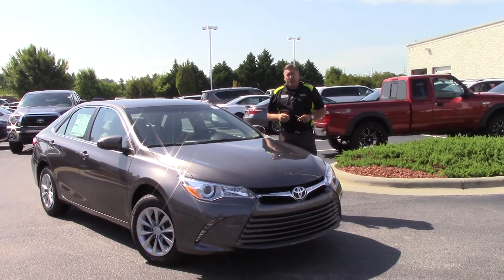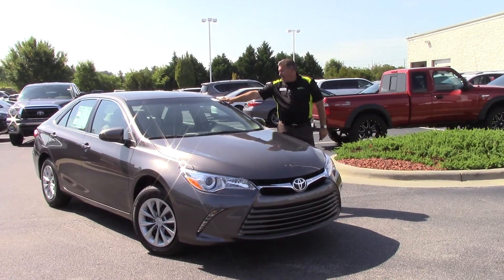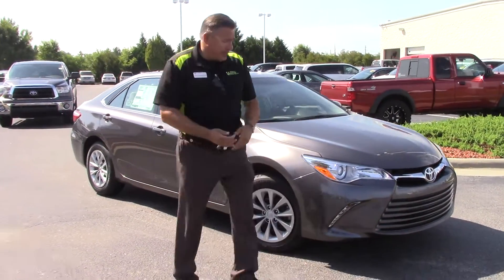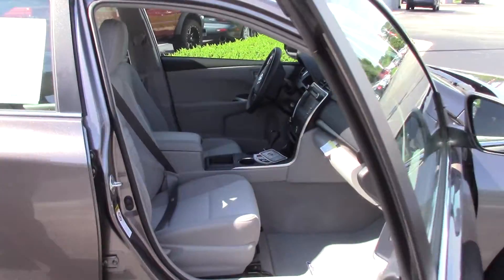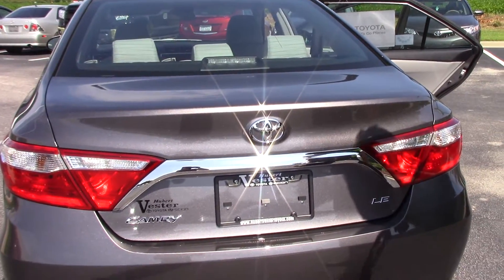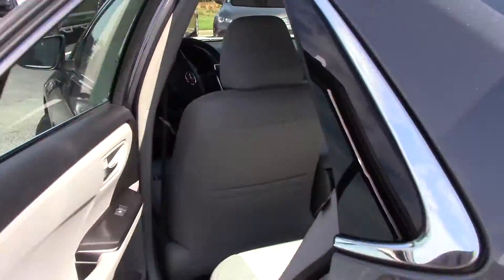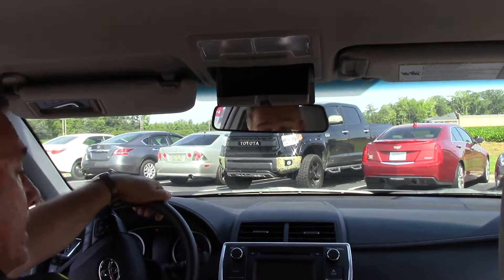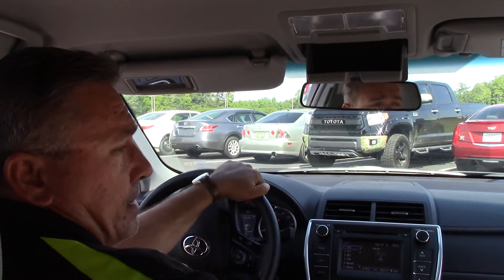2017 Toyota Camry, Wilson NC, Walk Around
We have here a beautiful 2017 Toyota Camry LE .  Come check us out here at Hubert Vester Toyota where we are the difference!

Six speakers
Antenna
Cruise control
Upholstery premium cloth
Split-folding rear seats:
Climate control
Exterior
Safety
ABS
Technical
Primary fuel type: unleaded
Power (SAE): 178 hp @ 6,000 rpm; 170 ft lb of torque @ 4,100 rpm